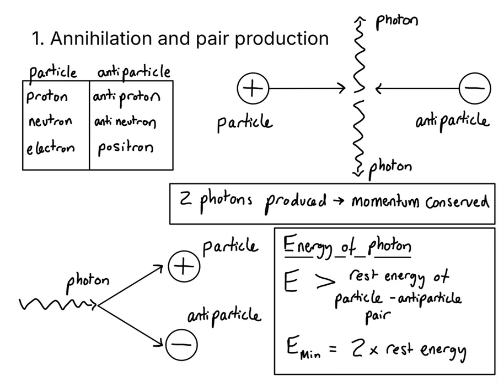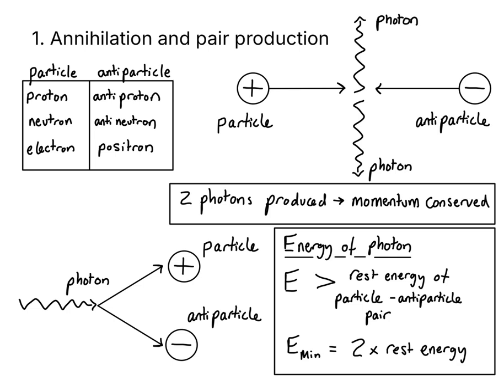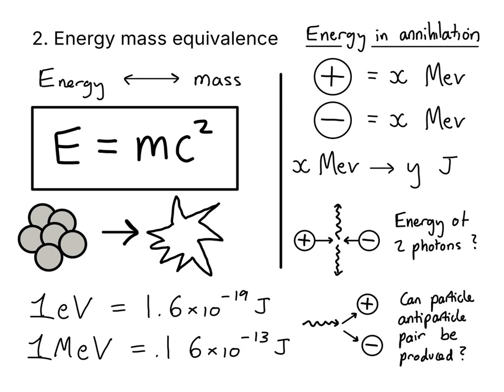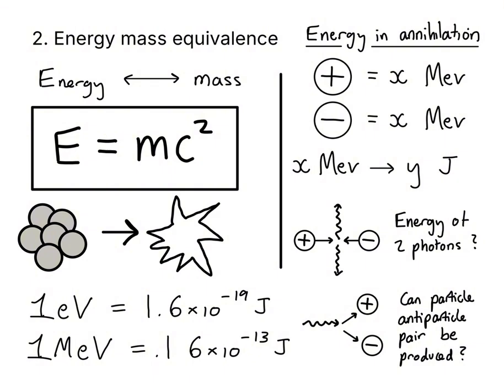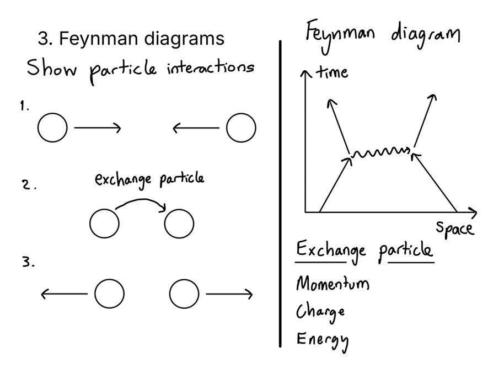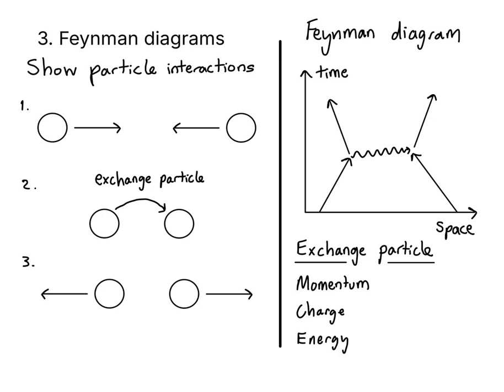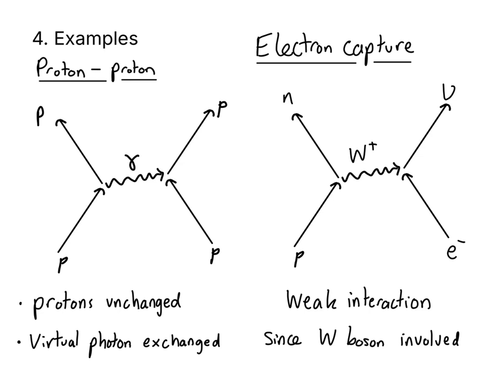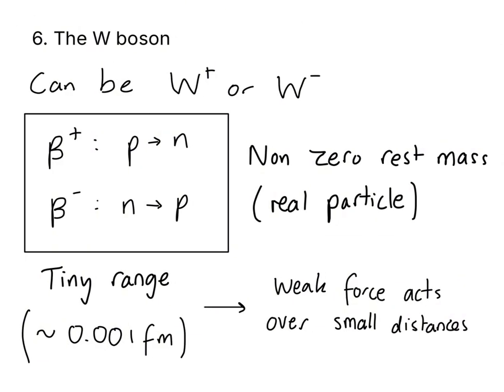AQA A-Level Physics: Antimatter and Feynman Diagrams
Welcome to the second lesson - I hope you enjoy the video!